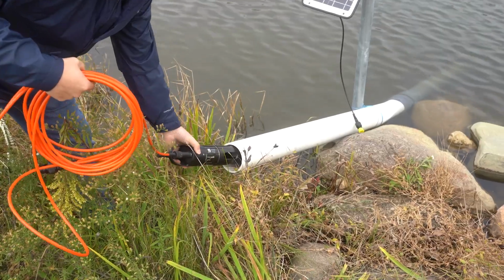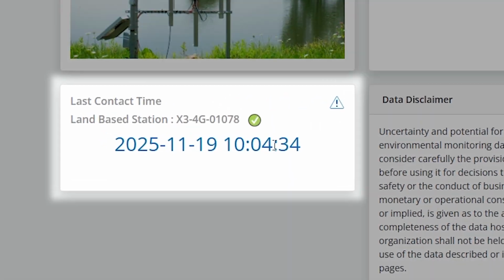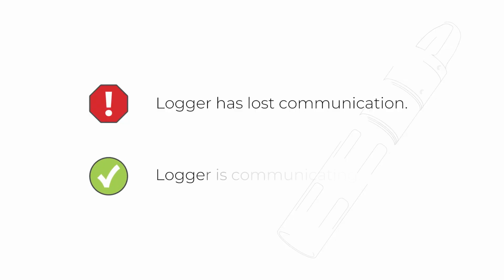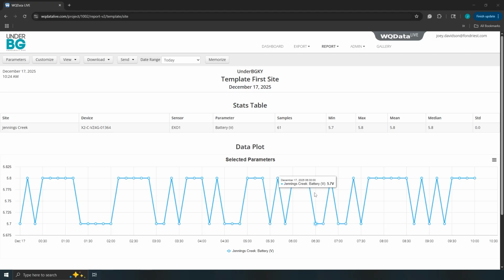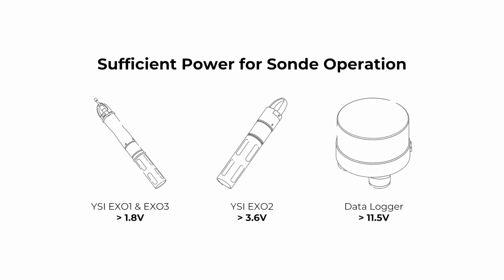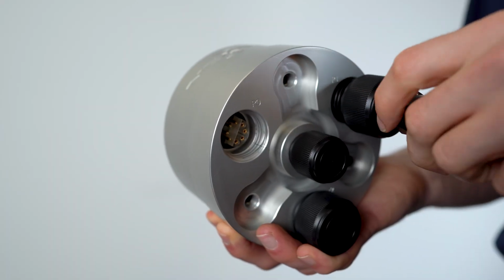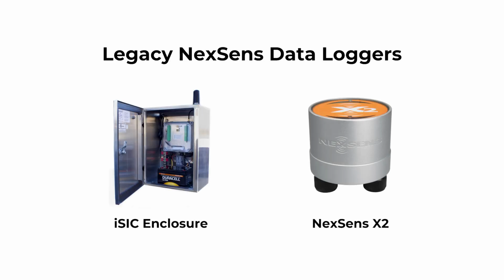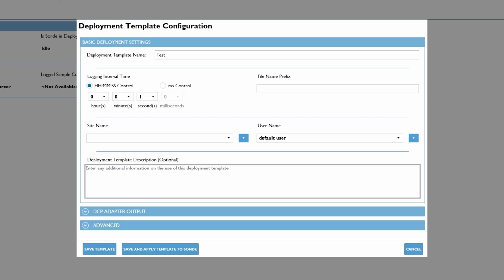Troubleshooting YSI EXO Communication with a NexSens X3 Data Logger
If your YSI EXO is not communicating with the NexSens X3 data logger, follow along to get your data back online. This step-by-step guide will ensure your monitoring project remains in top shape!

What's in this video:

0:00 Intro
0:08 Confirm Sensor Issue
0:41 Check Sonde Power
1:01 All Measurements Output Zero
1:10 Visual Inspection
1:44 Direct Connection
2:05 Outro

Unlock better data with NexSens Technology- It's never been easier.

About NexSens:
NexSens Technology is a US-based company specializing in the design and manufacture of real-time environmental measurement systems. NexSens measurement systems employ the latest technologies and provide high-quality data transmitted by cellular, satellite, or radio and shared in real-time on a secure web data center.